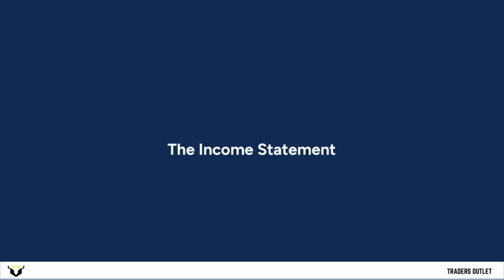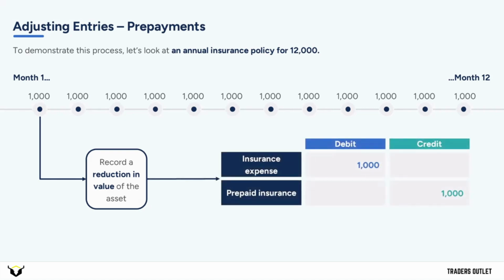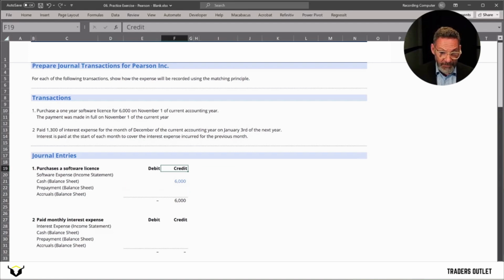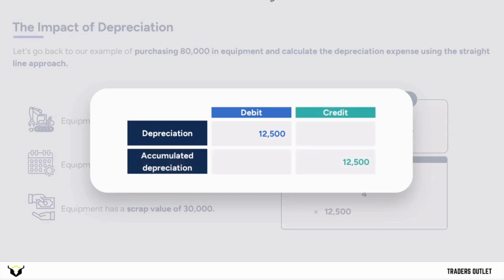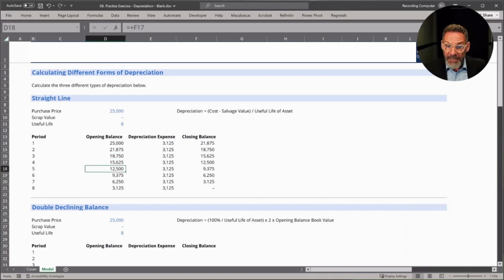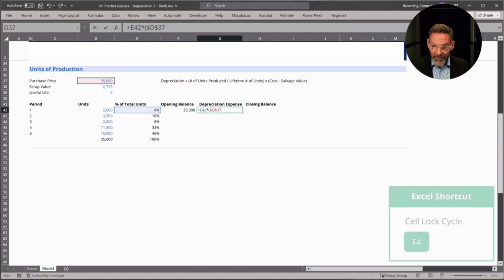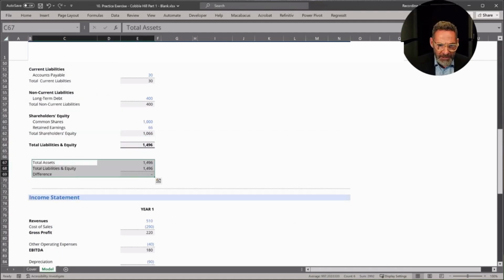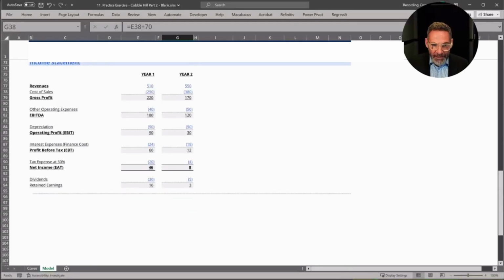Accounting Fundamentals - Part 3 | Understanding the Income Statement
Welcome to Part 3 of our Accounting Fundamentals series! In this video, we break down the Income Statement, also known as the Profit & Loss (P&L) Statement. Learn how businesses track revenue, expenses, and profitability over time.

Topics Covered:
00:00 Constructing an Income Statement
03:56 Time and the Income Statement
04:53 Matching Principle
08:28 Supplies Prepayment
11:08 Unearned Revenue
12:49 Accruals
14:47 Matching Principle Walkthrough
17:44 Matching Principle Debrief
20:12 Depreciation
22:04 Straight Line Depreciation
26:22 Double Declining Balance
27:42 Units of Production
29:15 Calculating Depreciation Walkthrough
36:15 Calculating Depreciation Debrief
40:40 Building a Balance Sheet and Income Statement Part 1
49:21 Building a Balance Sheet and Income Statement Part 2